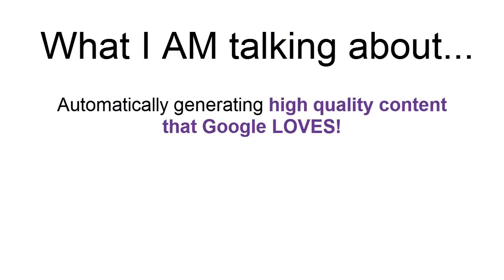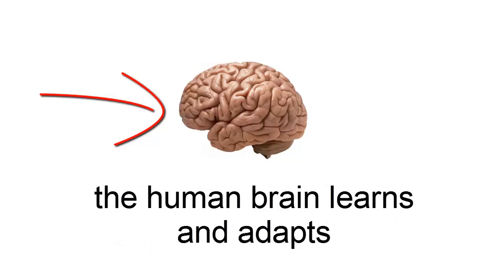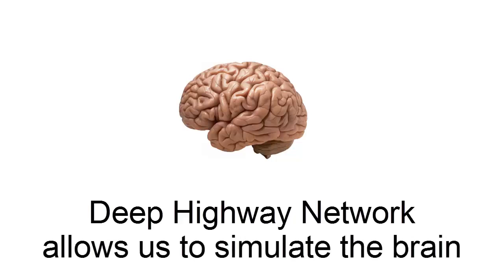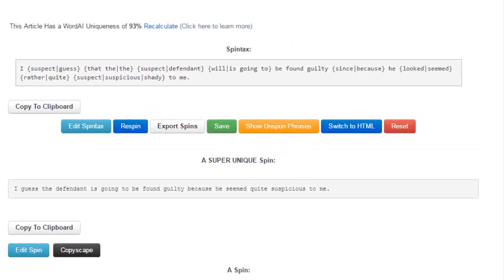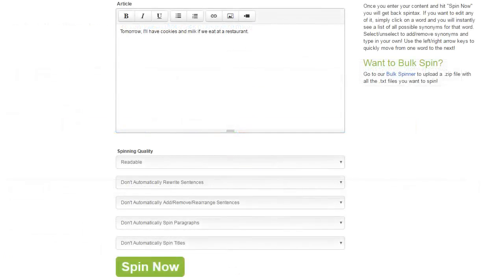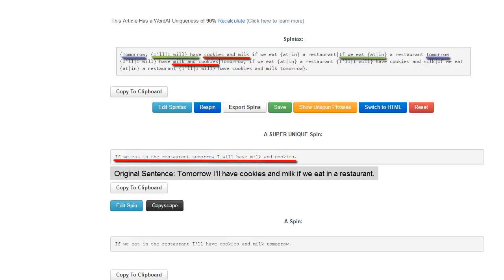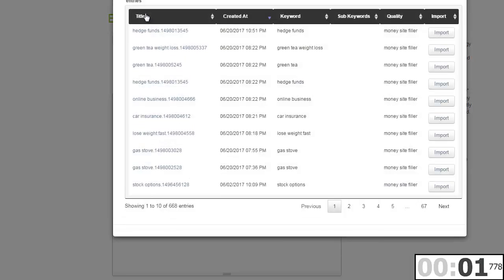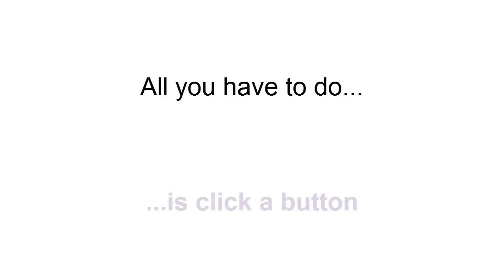WordAi Review | WordAi Free Trial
WordAi Version 4 is now LIVE!

So I have some good news for you... You can get WordAi Version 4 with a huge launch discount!